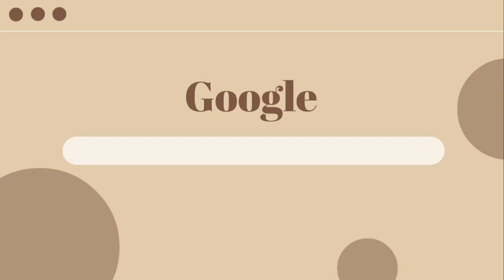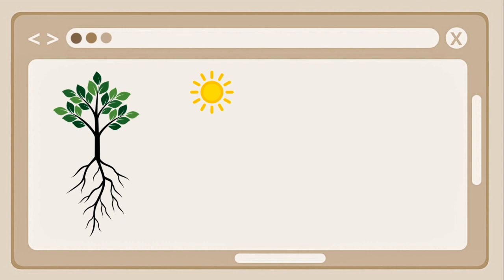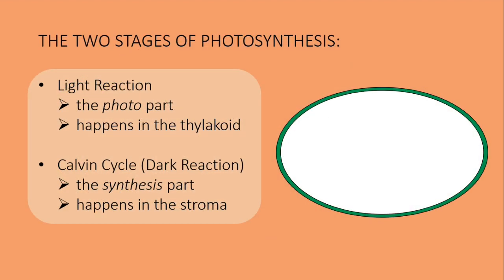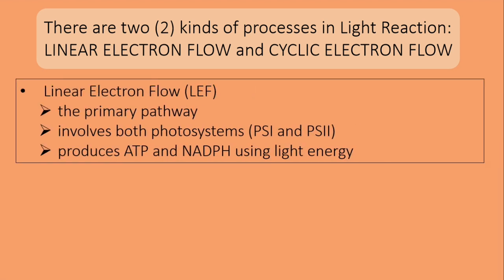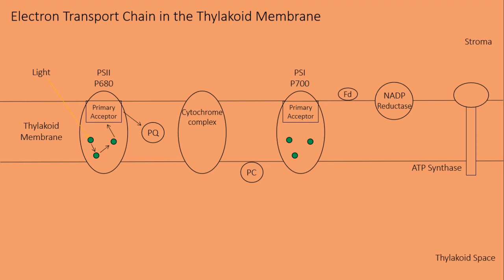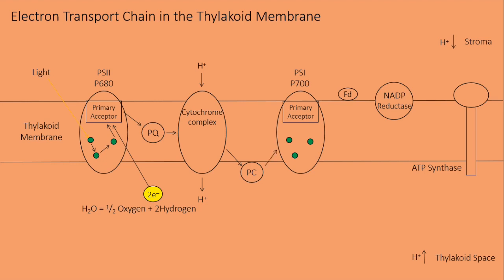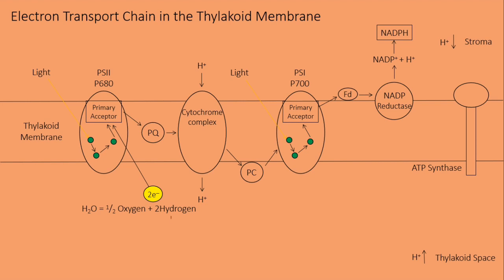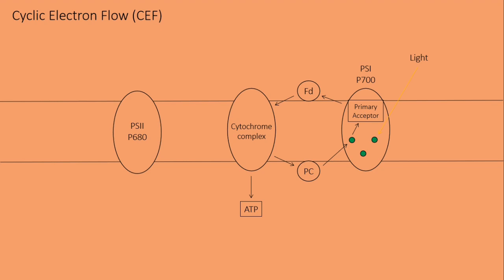Light Reaction (light dependent reaction) in Photosynthesis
PERFORMANCE TASK IN GENERAL BIOLOGY 1 S.Y. 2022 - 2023 OMNHS

Discussion topic:

1.) What is Photosynthesis, it's reactants and products, and how it works?

2.) 2 stages of Photosynthesis (Light reaction and Calvin cycle)

3.) 2 kinds of processes in Light Reaction (LEF and CEF)

4.) 2 types of Photosystems (PS1 and PS2)

5.) How Light Reaction works?

6.) How Calvin Cycle works?